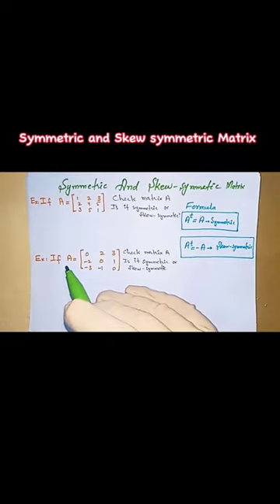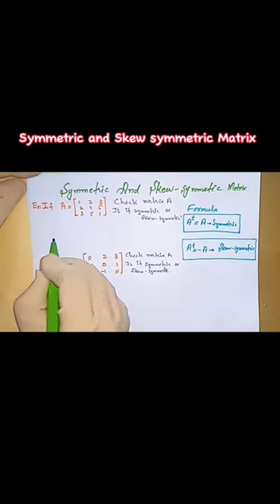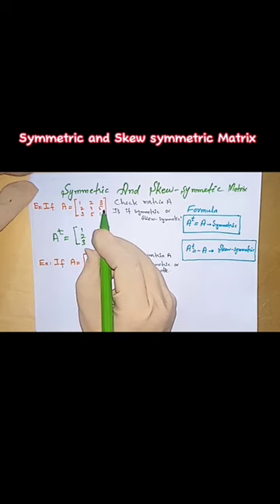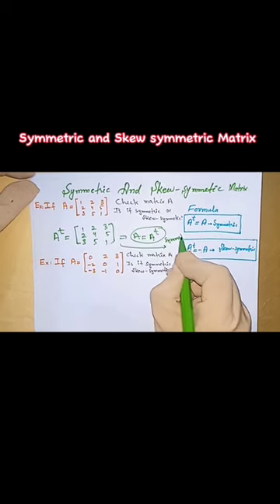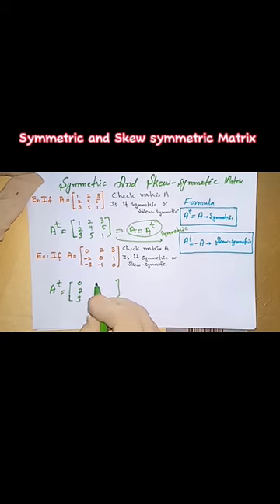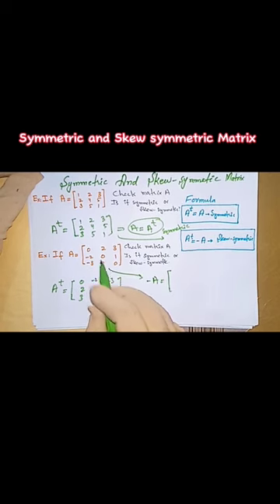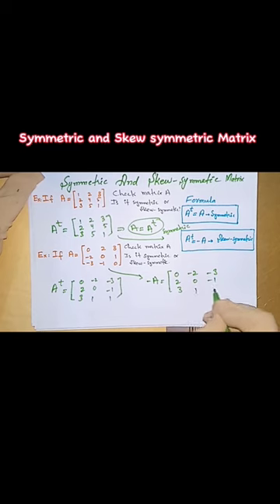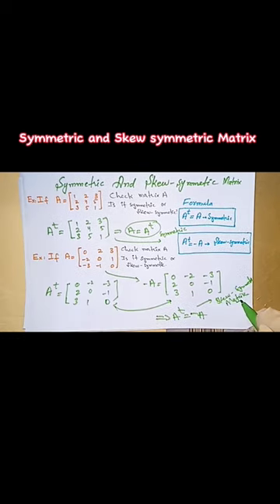Mathematics for SST/HST Science category